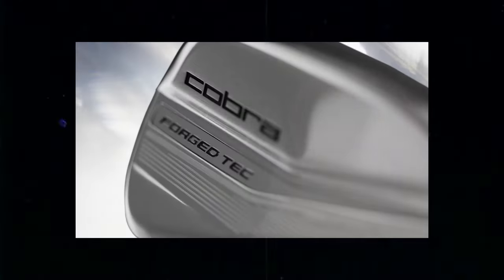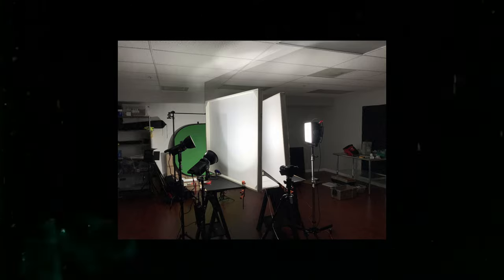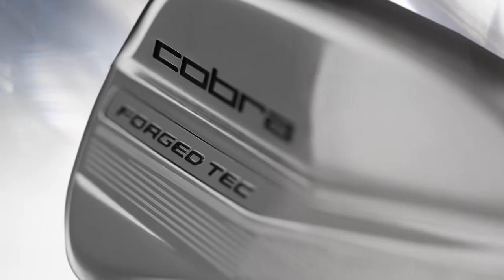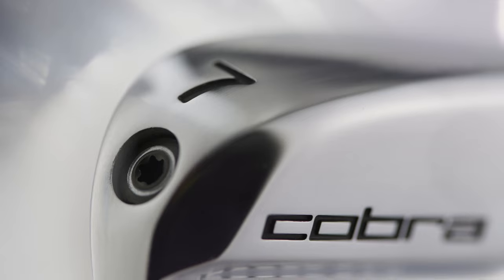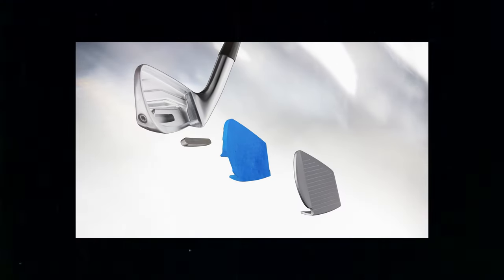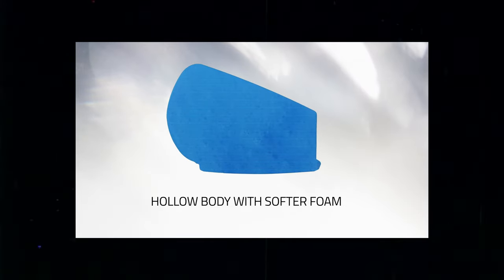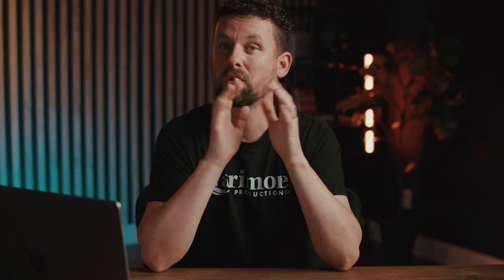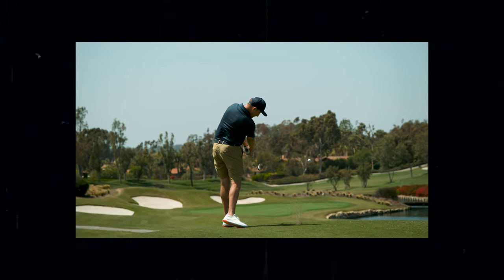How I Shot This COBRA Golf Commercial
In 2022 we had the opportunity to film and edit a Cobra Golf ad for the Upwell Group agency here in San Diego.  This was a super technical and challenging video that really pushed us.  In this video we dive into how you we created this video and some lessons we learned.

We run a San Diego-based video production company called Larimore Production Co.  We started our first photography company in 2010 and then our video production company in 2014.  Being able to create for a living isn't always easy, but it has been a blessing.  We hope to help people like you grow your skills to make better videos and expand your businesses.